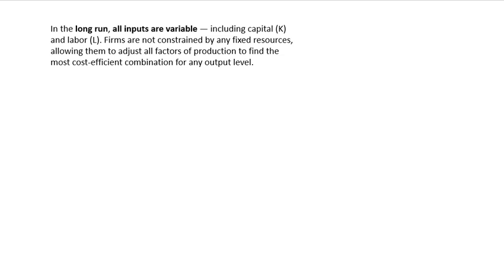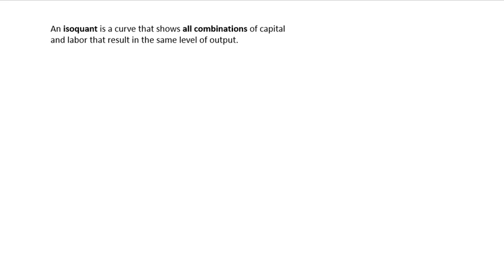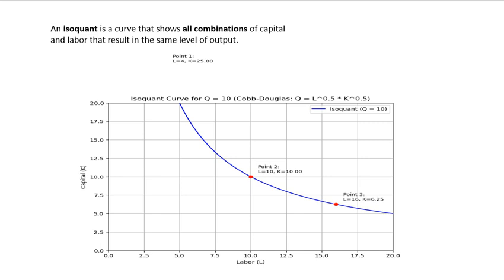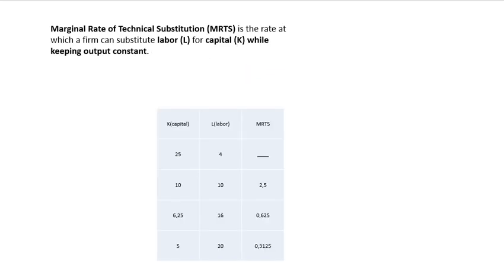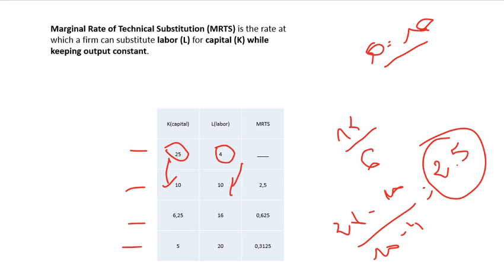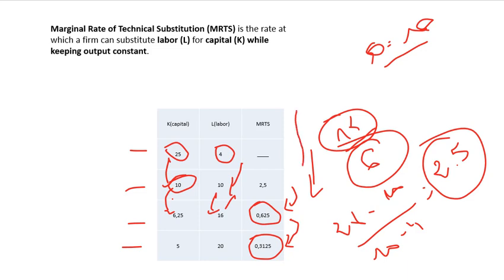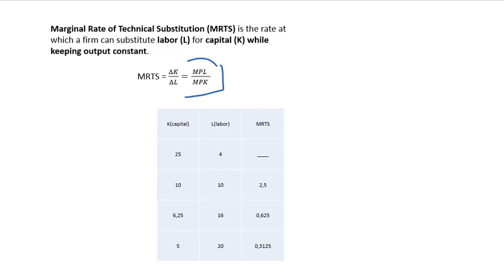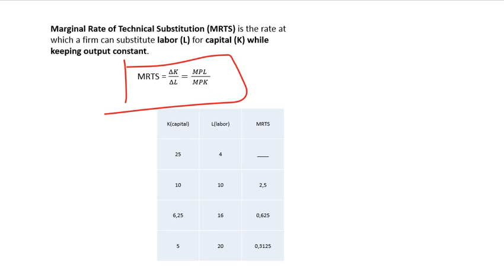Isoquants & MRTS Explained | Understanding Output Curves in Production Theory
In this video, we dive into the concept of Isoquants — curves that represent all combinations of labor (L) and capital (K) that produce the same level of output.

You'll learn:
What isoquants represent in microeconomics
The meaning of MRTS (Marginal Rate of Technical Substitution)